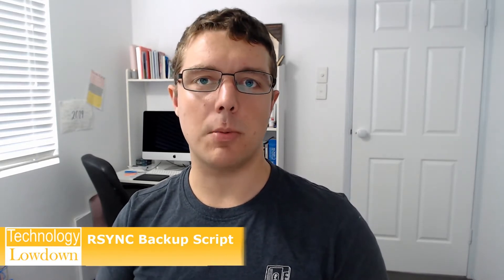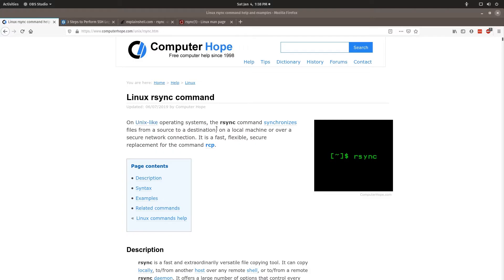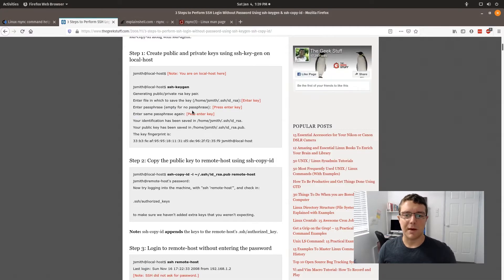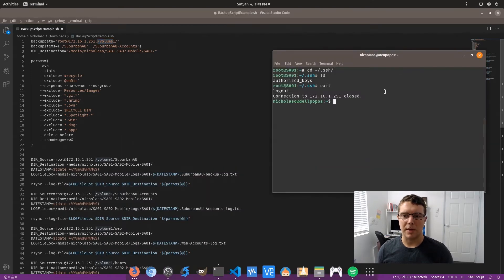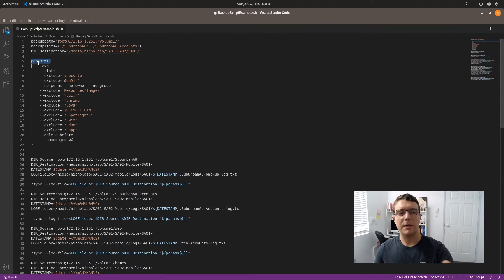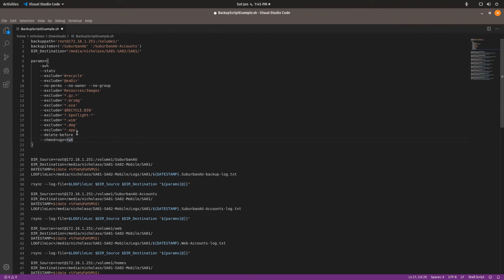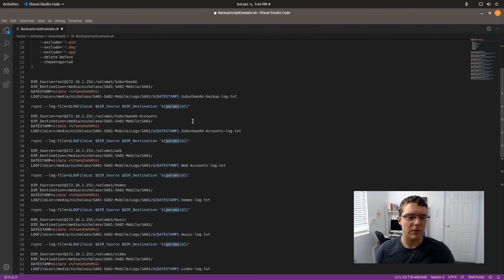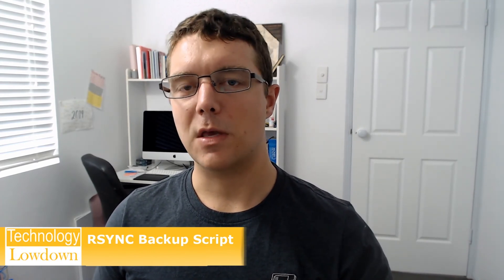RSYNC Backup made easy on Linux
On Unix-like operating systems, the rsync command synchronizes files from a source to a destination, on a local machine or over a secure network connection. It is a fast, flexible, secure replacement for the command rcp.

First: Setup access to your remote SSH Server using SSH-Keygen and ssh-copy-id (Steps 1-3 should be the only ones applicable).

Secondly: Update the BackupScript with the details of your backup. Refer to here for the source

Thirdly, copy the script to your storage medium and then CHMOD +x to the Shell Script.

Next execute the script with ./BackupScript.sh